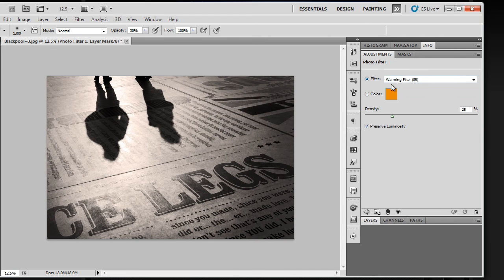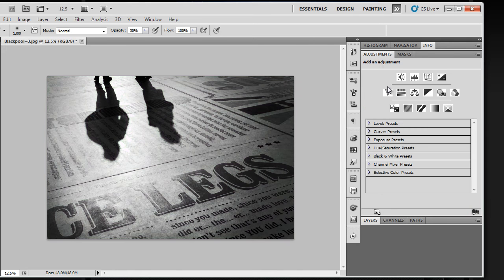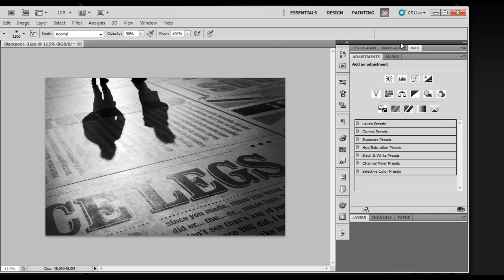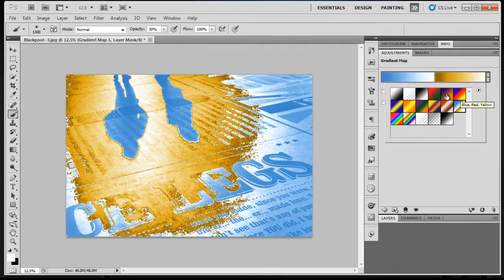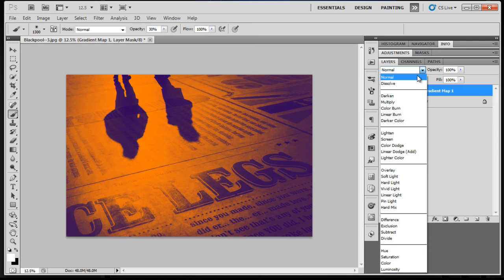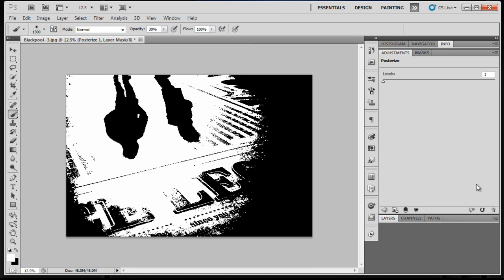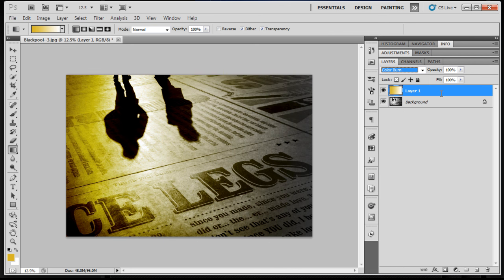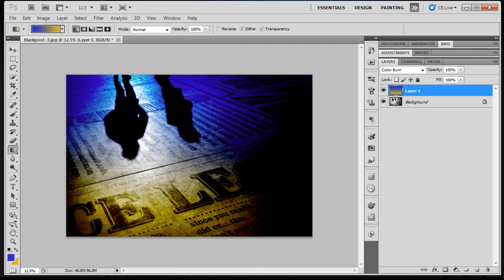More Black and White tinting methods.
A quick gallop through other methods of adding colour to your Black and White images. Just remember to experiment with these methods and if you find a combination that looks great, save it as a preset.